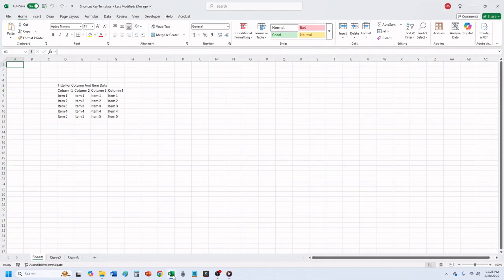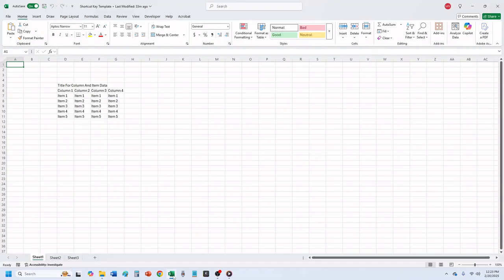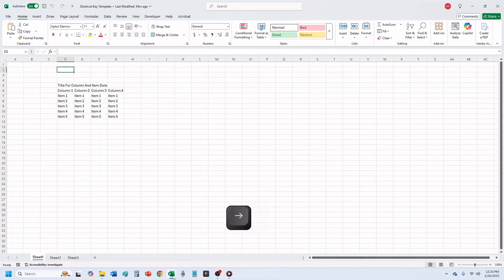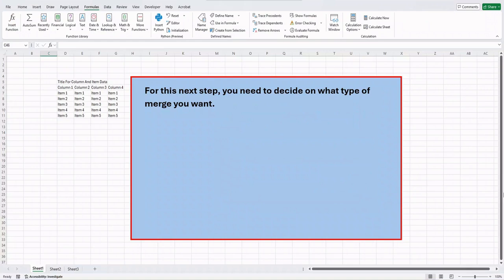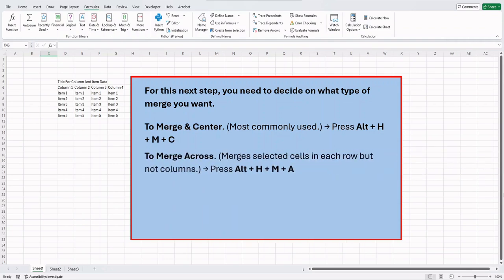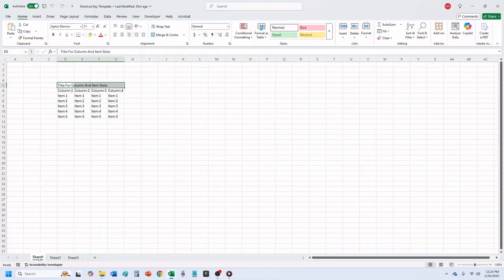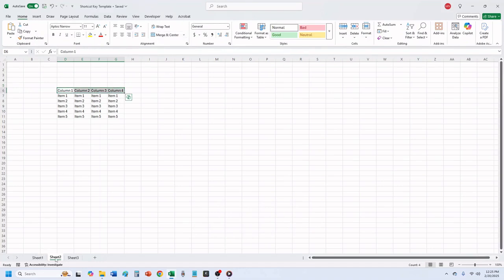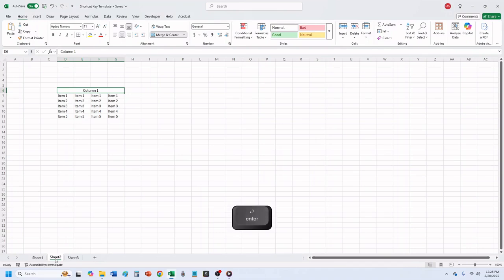How to Merge Cells in Excel Using Only Shortcut Keys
🔹 How to Merge Cells in Excel Using Only Shortcut Keys (No Mouse Needed!) 🔹

Are you looking for a quick and efficient way to merge cells in Excel 365 without using a mouse? In this step-by-step tutorial, I'll show you exactly how to merge cells using only keyboard shortcuts-perfect for those who prefer shortcuts or have difficulty using a mouse.

✅ In this video, you'll learn:
✔️ How to select cells using only the keyboard
✔️ The shortcut keys to merge cells in Excel
✔️ The different merge options (Merge & Center, Merge Across, Merge Cells)
✔️ How to unmerge cells using a shortcut
✔️ Bonus tip: Center text across cells without merging

🚀 Why use shortcut keys?
🔹 Saves time and boosts efficiency
🔹 Improves accessibility for users with limited mouse control
🔹 Helps streamline your workflow in Excel

📌 Shortcut Key Quick Reference:
🔹 Open the Merge & Center menu: Alt + H, M
🔹 Merge & Center: Alt + H, M, C
🔹 Merge Across: Alt + H, M, A
🔹 Merge Cells: Alt + H, M, M
🔹 Unmerge Cells: Alt + H, M, U

💾 Don't forget to save your work! Press Ctrl + S to save your Excel file.

📢 Have a question? Drop it in the comments, and I'll be happy to help!